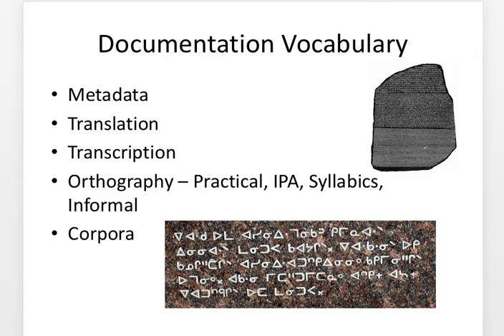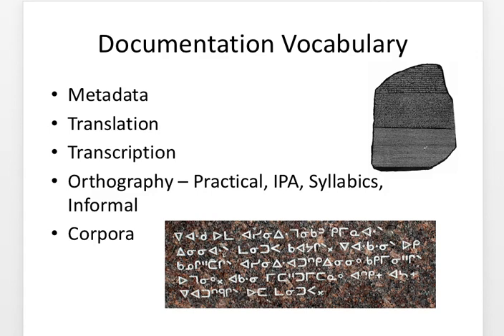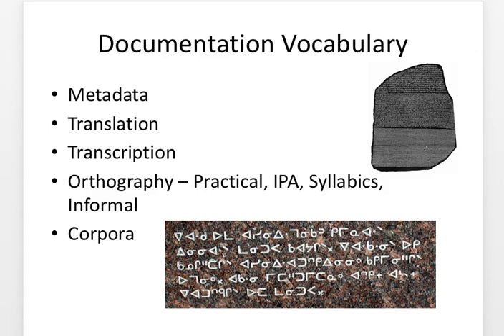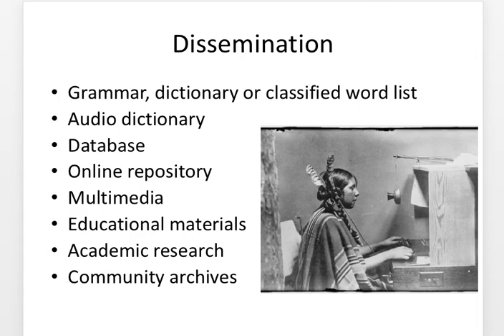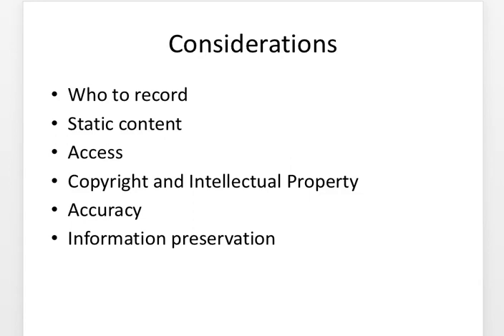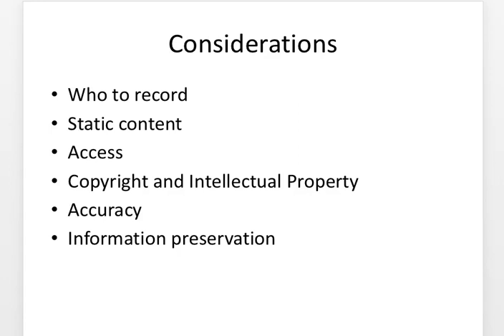Language Documentation Overview